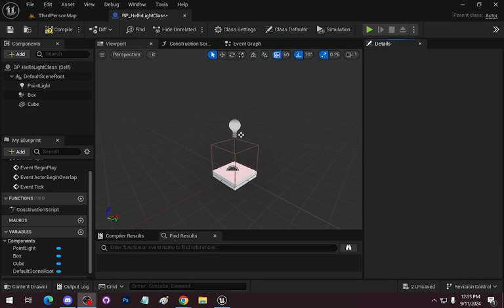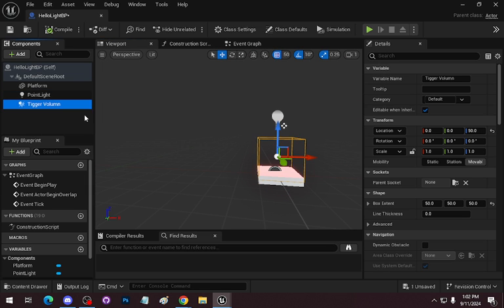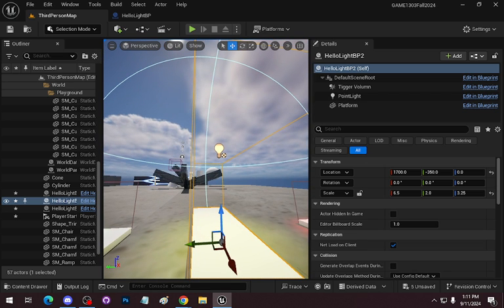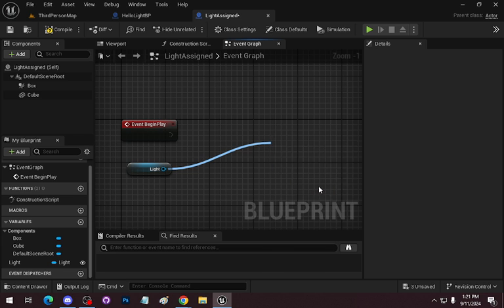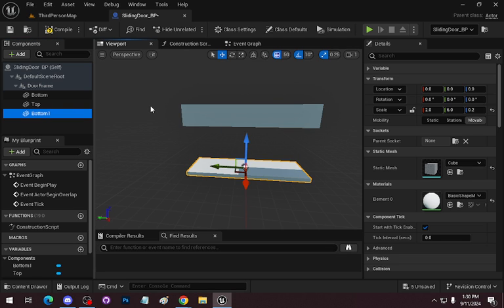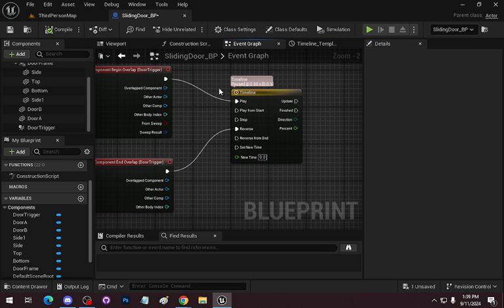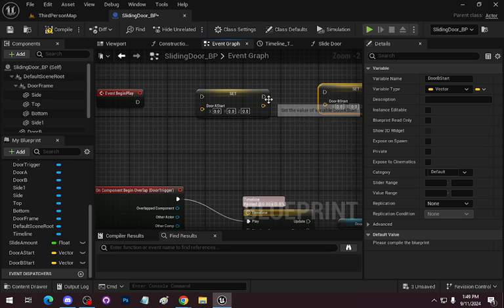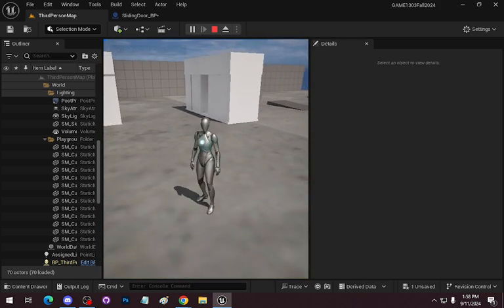GAME 1303 (Day, Pt2) - Blue Print Classes, Time lines, Functions, oh my!